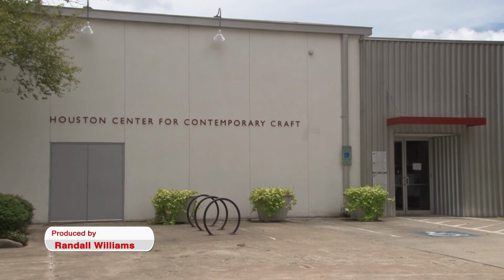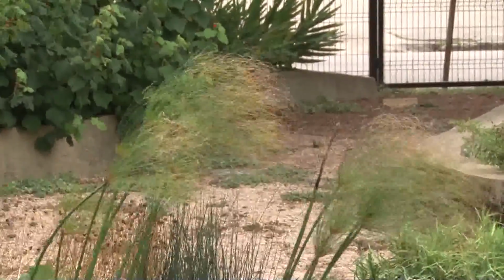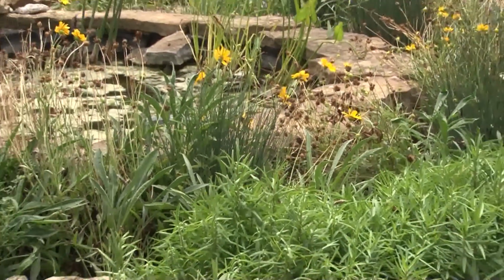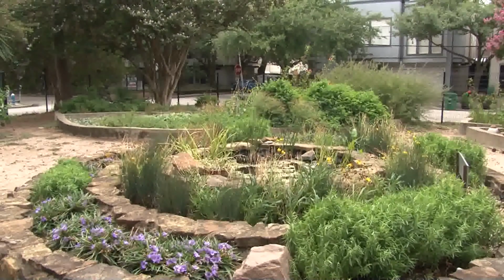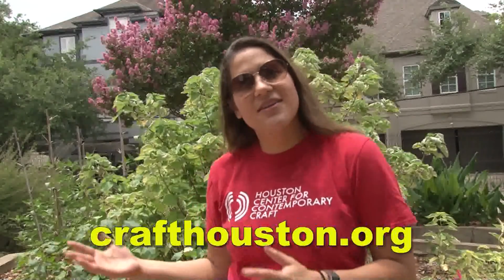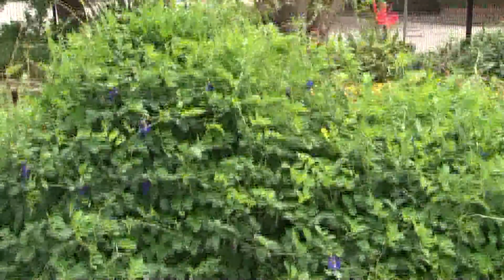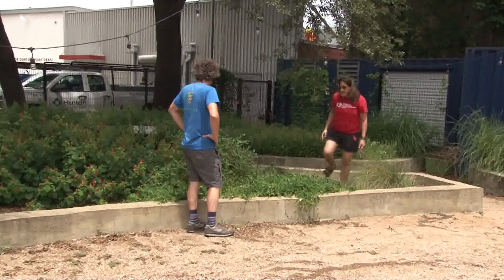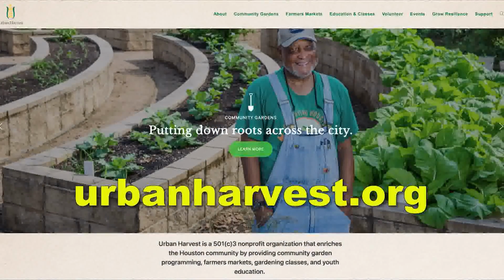ArtBeat - HCCC and Urban Harvest Collaborate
Any gardener can tell you about the benefits of their passion, but how many would list art as one of those benefits? The Houston Center for Contemporary Craft does that with help from a local non-profit. Produced by Randall Williams and broadcast July 15, 2022 on Stafford METV.